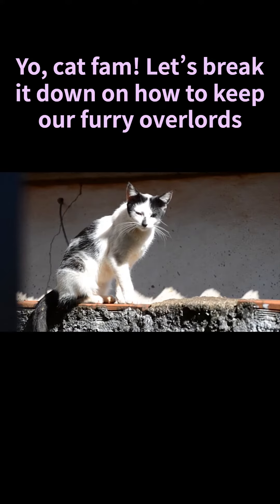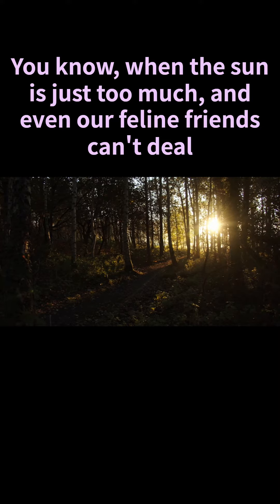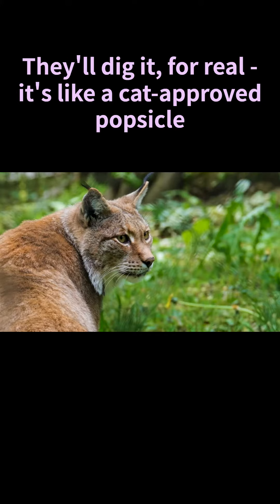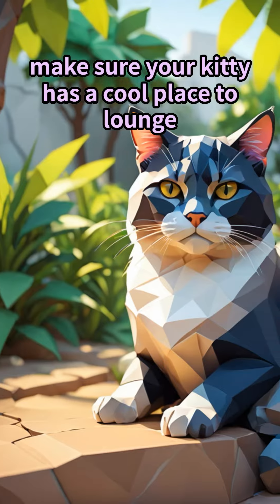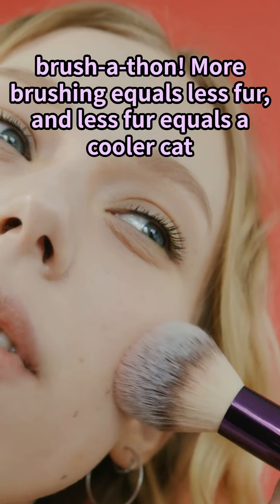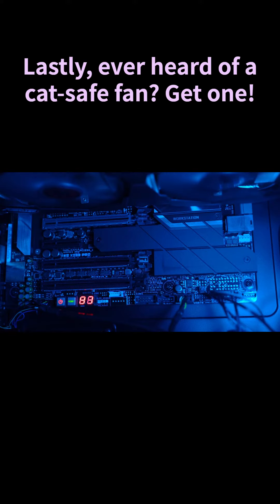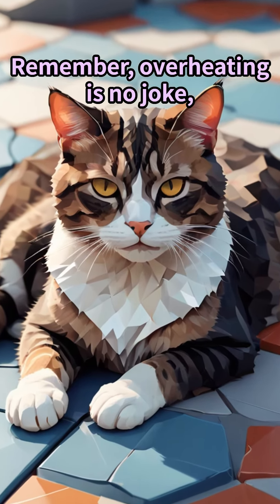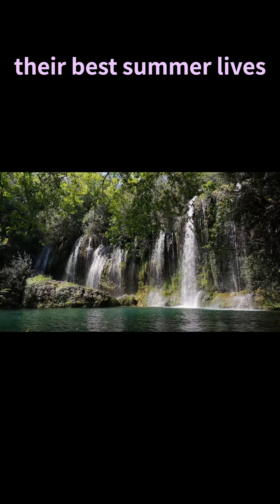Summer Strategies for Cats, Cool Cats During Hot Weather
Hello everyone, I'm glad to meet you.🌟 And thank you for visiting this page. Also, I would be happy if you could press the good button and feedback in the comments. Please enjoy, and have a nice day.🌟✨🔔

Nice to meet you, my name is Fun Pablo.

This channel provides educational and cultural value as well as entertainment. Our vision is to help each viewer expand their own potential and acquire new knowledge and skills.

This is not just any channel. It's a community that builds strong connections with fans and viewers, encouraging interaction and discussion.

Recommended for people who:
[Want to gain knowledge]
[Want to learn specific skills]
[Seek new perspectives and ideas]

🌟 Joining is easy!

Communicate with us directly through comments and social media!
✨ Want to add new excitement and color to your daily life? Join us on a journey of [learning] and [fun]! ✨

📚 Our channel regularly delivers content like:

[Documentaries]
[Finance & Investment - Advice and information about investing, saving, and managing money.]
[Storytime with Picture Books]
and more.
Our channel offers a diverse range of content covering every genre. We cover a wide array of topics from education to entertainment, technology, travel, music, cooking, DIY projects, health and fitness, and beyond. Here, you can find the information, inspiration, and pure enjoyment you're looking for.
We aim to resonate with those interested, as well as those seeking value and change in a broader sense.

We cherish the connection with each and every viewer.
We want to provide a space where you can share your opinions and ideas and inspire each other.

My hobbies include spending time with cats, walking dogs, and gaming, with a particular passion for Splatoon 3. These activities not only provide opportunities to refresh in my daily life but also serve as a valuable source of new ideas and inspiration.

Diverse and High-Quality Content: We strive to keep our viewers engaged with fresh and valuable content, offering deep insights and useful knowledge across a variety of genres, from the latest trends to timeless information.

Community Engagement: Our channel is more than just a place for video streaming. It's a community we build together with viewers and fans. Through comments, Q&A sessions, and live streams, interact directly with us and share your voice.

The Fusion of Education and Entertainment: Learning should be a fun experience. We focus on creating content that is not only educational but also enjoyable, providing information in an engaging way to help you learn new skills and deepen your knowledge.

Accessible Content: All our videos are designed to be accessible to a wide audience, offering clear and concise explanations so everyone, from beginners to experts, can understand and enjoy the content.

Regular Updates: We regularly upload new videos, always keeping up with the latest information and trends.

Special Content Series
"Traveling the World" series: Discover hidden treasures on Earth and experience different cultures. We feature beautiful landscapes, local cuisines, and cultural highlights.
"Frontiers of Technology": We offer reviews and tutorials on the latest gadgets, apps, and software, exploring how technology changes our lives.
"Health and Wellness": Share tips for a healthy lifestyle, nutritional advice, and effective workout routines.
"Creative Projects": Provide ideas for DIY projects, arts and crafts, and home improvement. Introduce creative projects that are easy to do at home.
"Great Quotes from Great People"
The words of great people carry timeless wisdom and inspiration. Our "Great Quotes from Great People" collection gathers deep insights and encouragement from a diverse range of historical figures. These quotes bring light to the challenges and difficulties faced in daily life and pivotal moments, offering direction.

Why focus on this collection of quotes?
Universal Truths and Wisdom: The words of great individuals contain universal truths that transcend cultures and eras. These quotes serve as a guide for living, deepening the journey of introspection and self-discovery.

A Source of Motivation: In the pursuit of goals, it's common to feel discouraged or tired. The encouraging words of great people provide strong motivation to rise again.

VOICEVOX:ずんだもん
VOICEVOX:四国めたん
VOICEVOX:春日部つむぎ